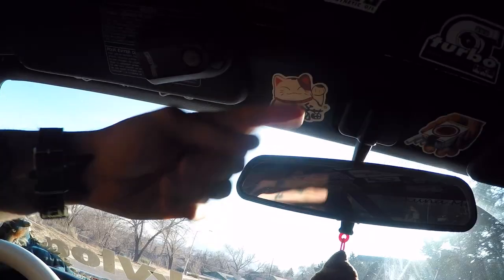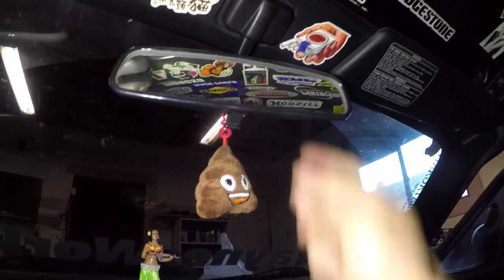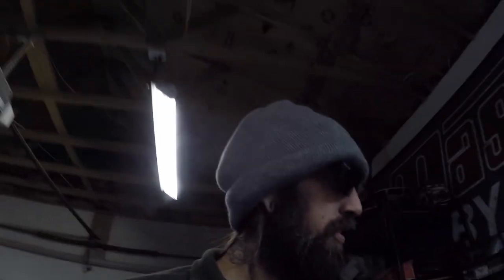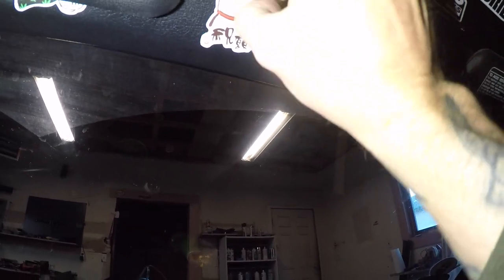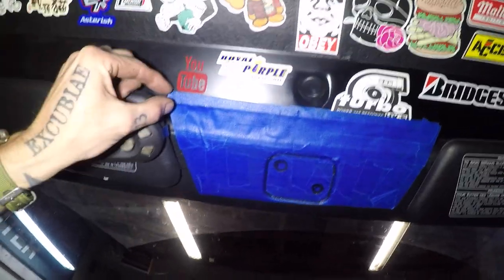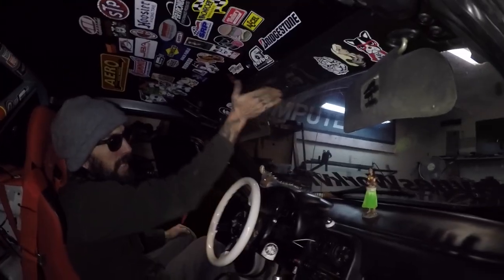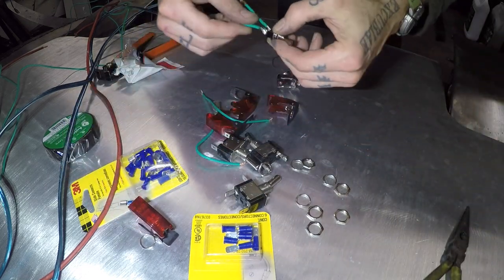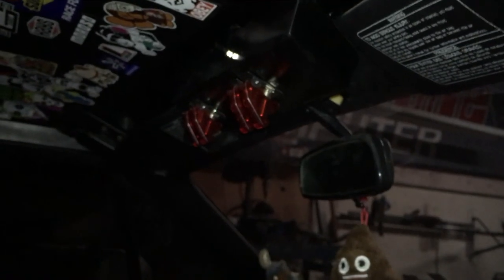Miata airplane switches S07E28